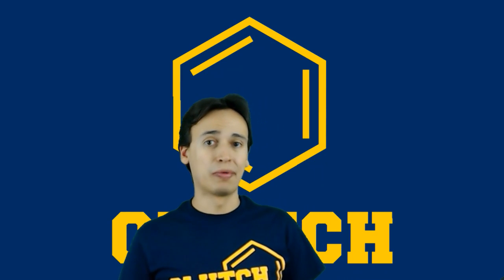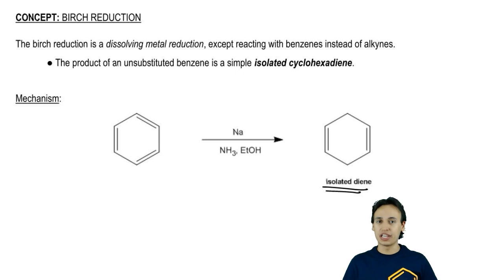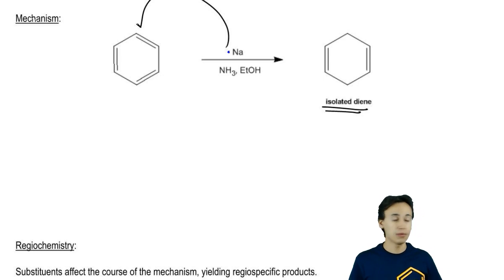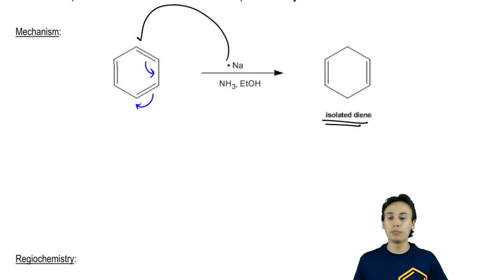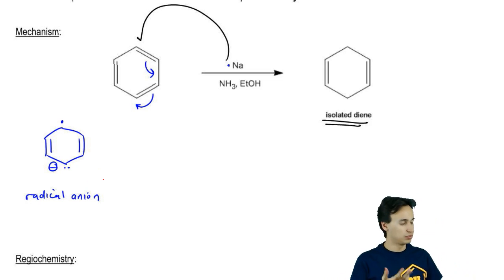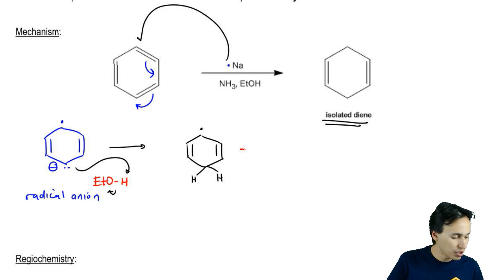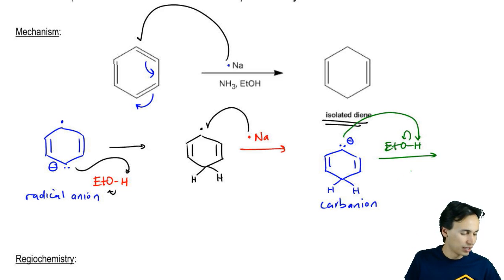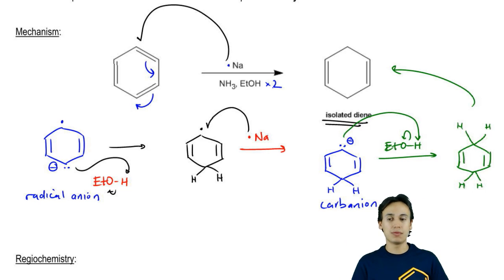Birch Reduction Mechanism